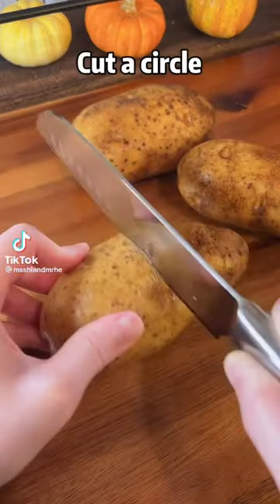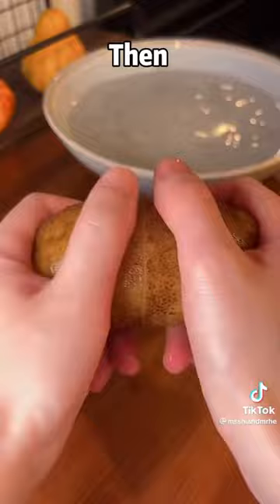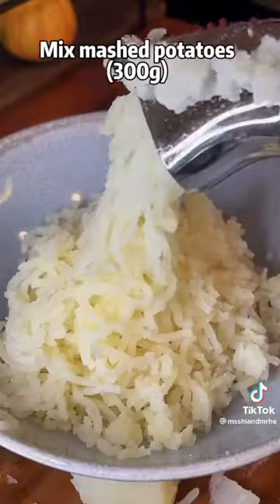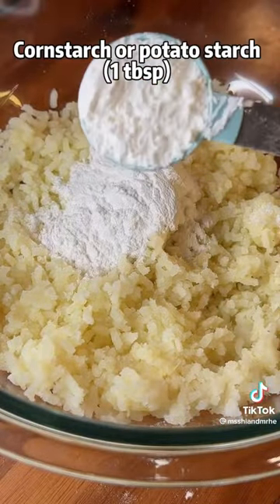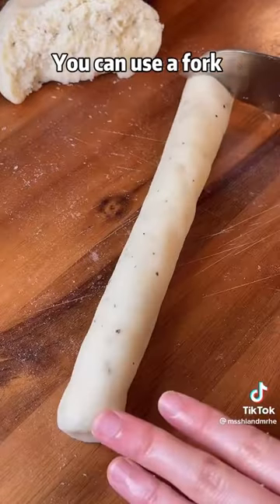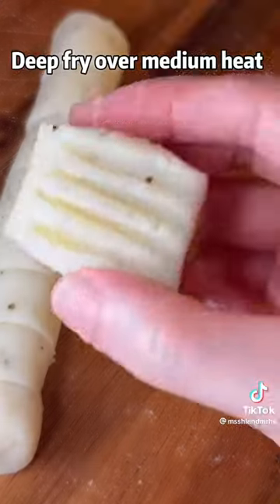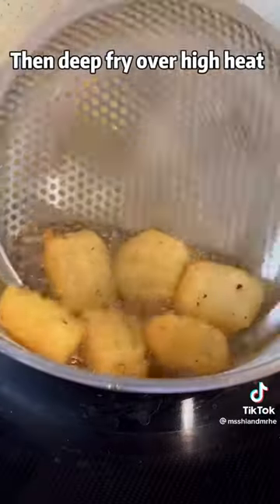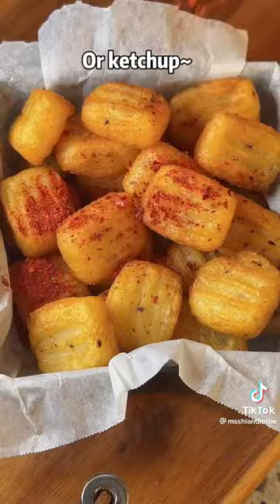Bubble Potatoes | ctto Ms. Shi & Mr. He